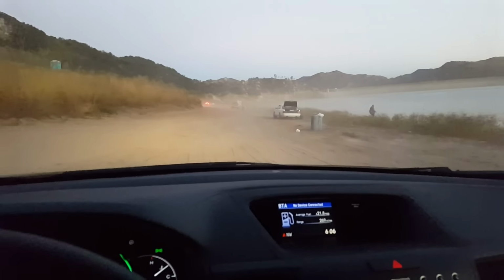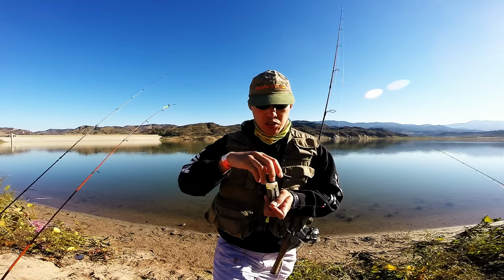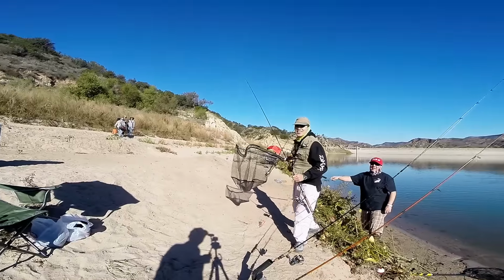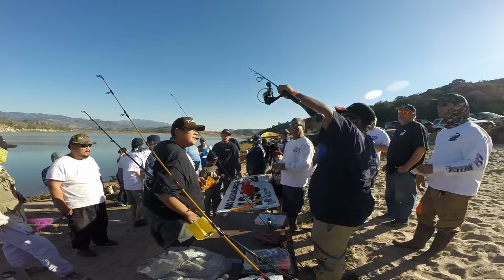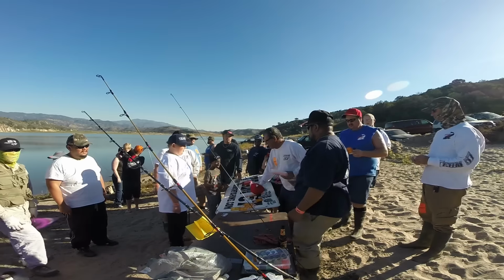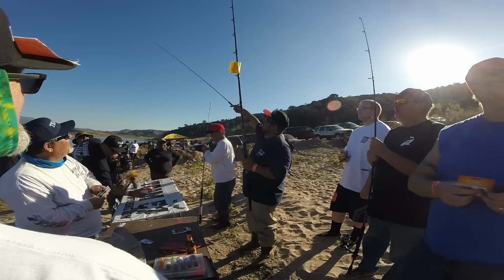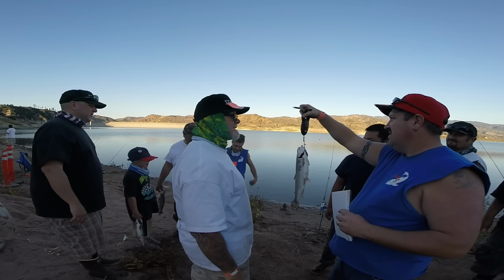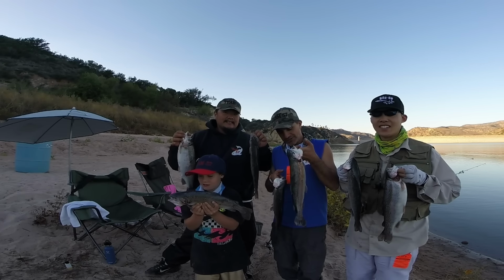Turkey Bowl 2015 - Irvine Lake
We all caught trout, enjoyed great food, and everyone got a raffle prize.